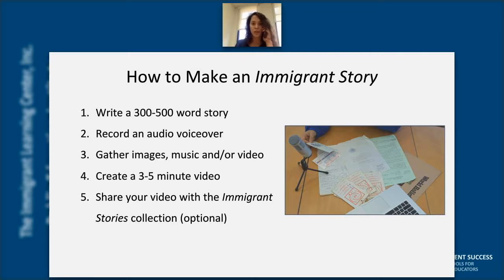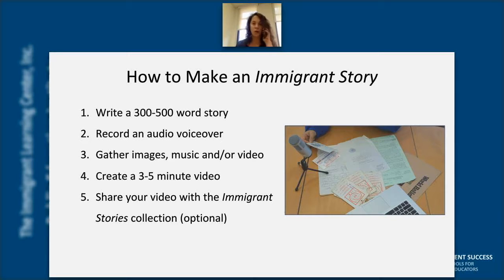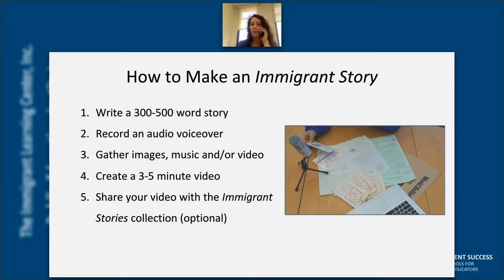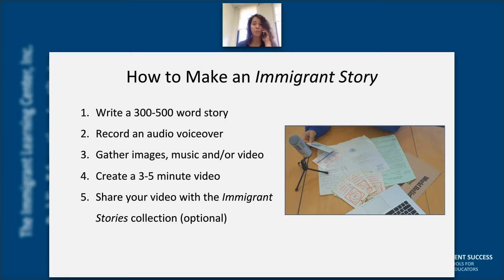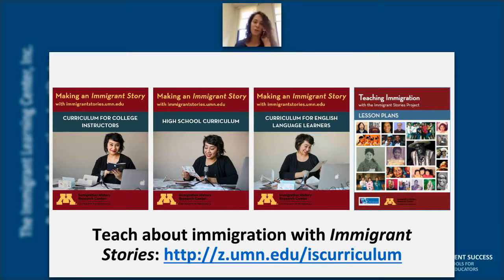Bringing Immigrant Voices into the Classroom by Dr. Elizabeth Venditto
Dr. Elizabeth Venditto of the Immigration History Research Center at the University of Minnesota gives an overview of the Immigrant Stories project, a digital archive of immigrant stories. Part of a module from the free online workshop Immigrant Student Success: Models and Tools for K-12 and Adult Educators, July 11-12, 2017, hosted by The ILC Public Education Institute and the Teach Immigration. See the full list of resources and recordings